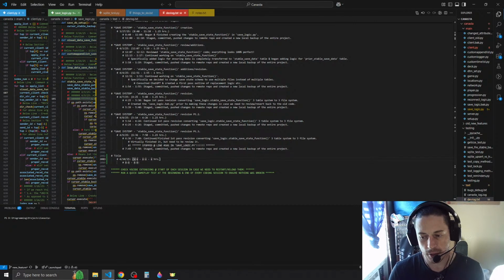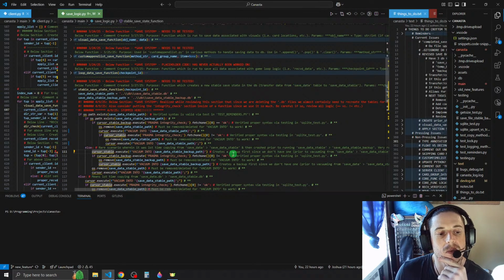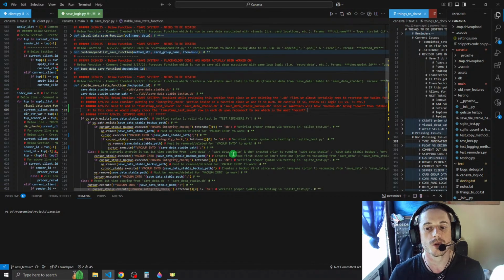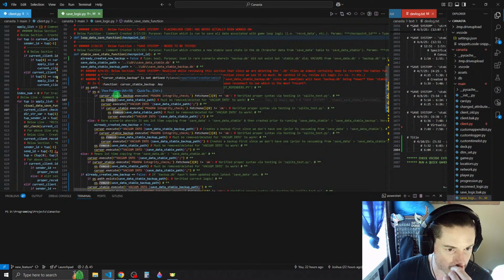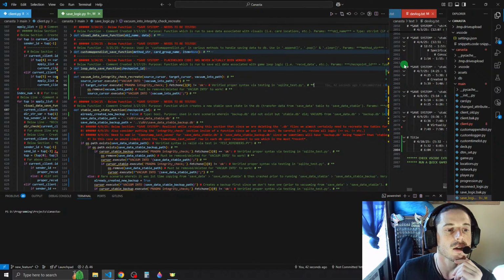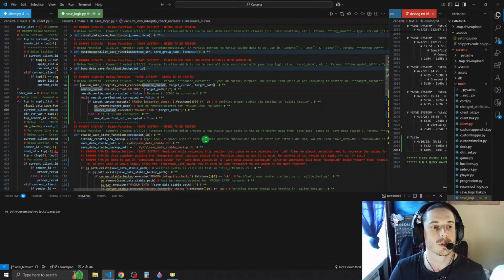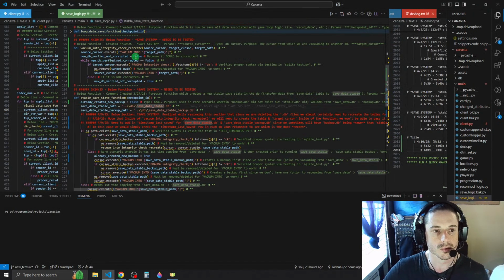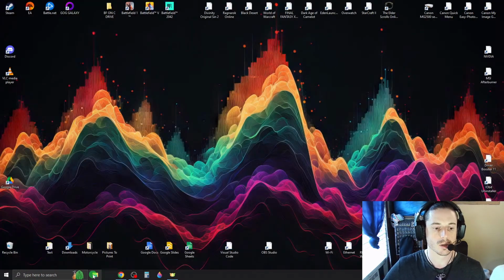Python Programming: Creating an Online Multiplayer Card Game